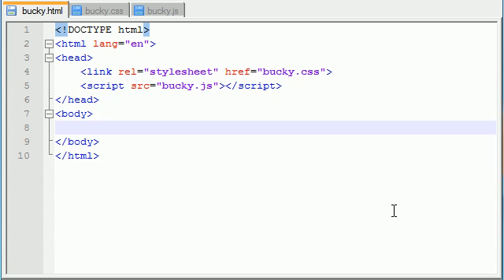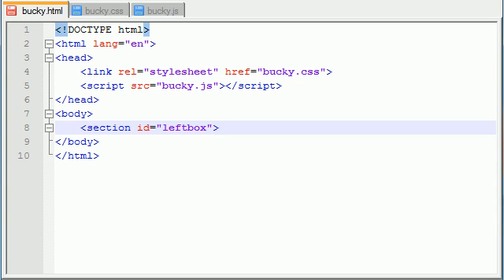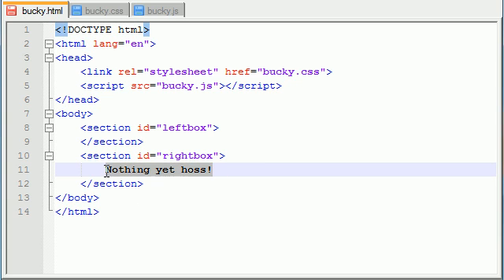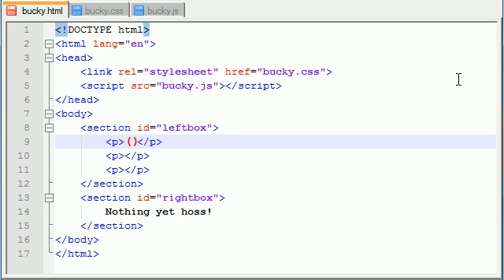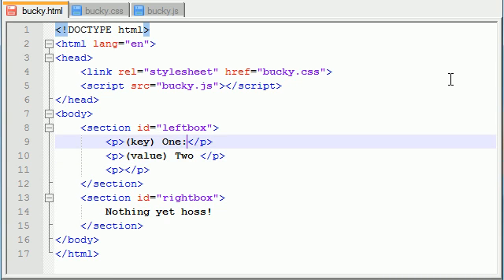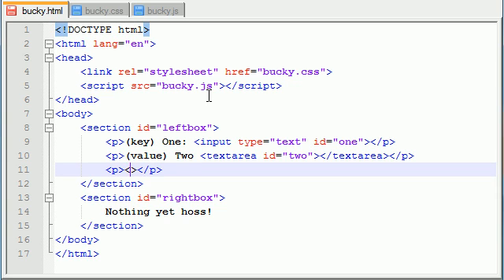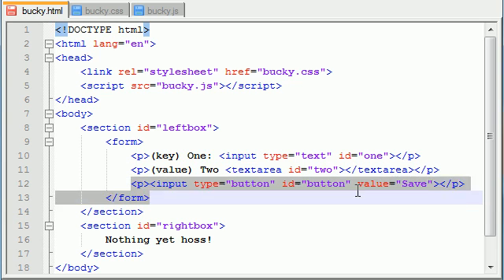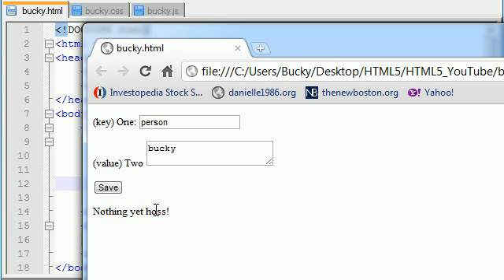HTML5 Tutorial - 48 - Web Storage API